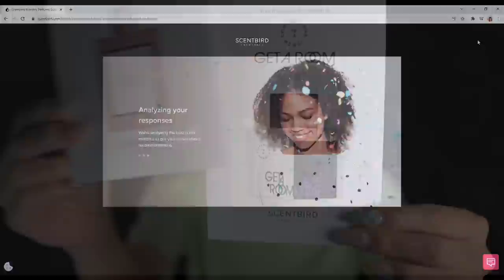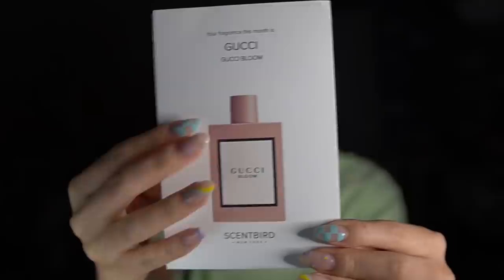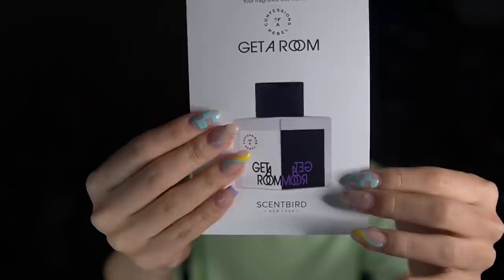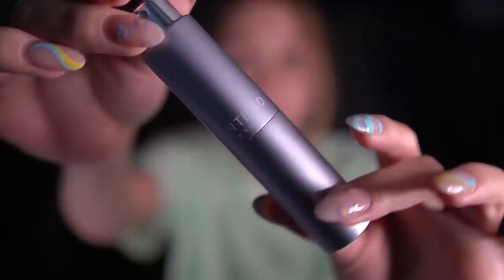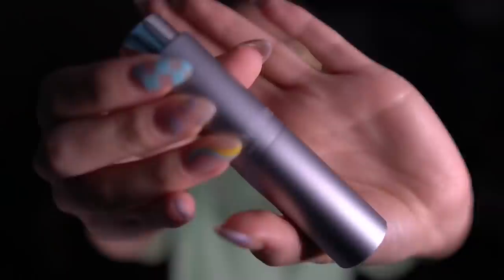ASMR | Pampering You 💗 Casual Spa Roleplay (Personal Attention)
timestamps
0:00 Intro
1:56 Scentbird Sponsor
5:24 Pampering You
23:18 Outro

hope this gave you tingles!

love always, k :)

1860 Barnett Shoals Rd
Suite 103
PMB 591